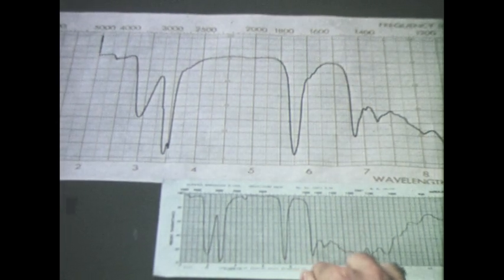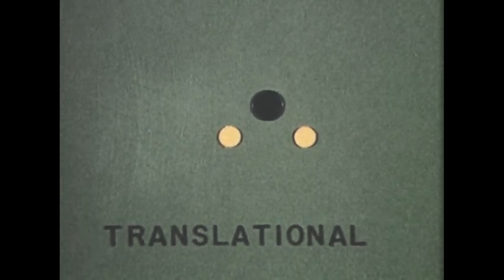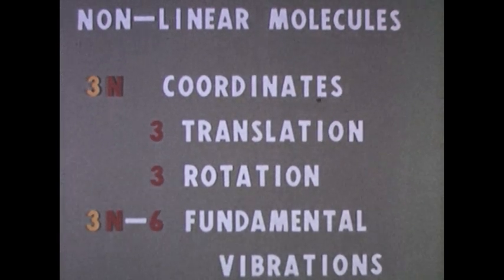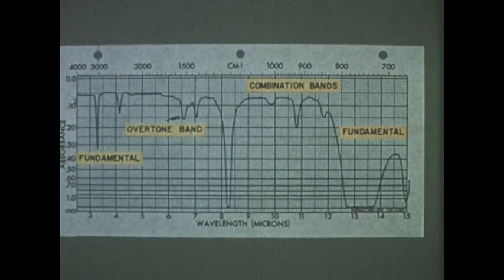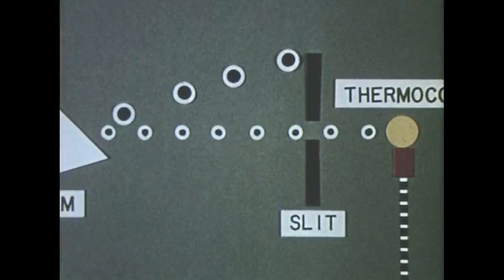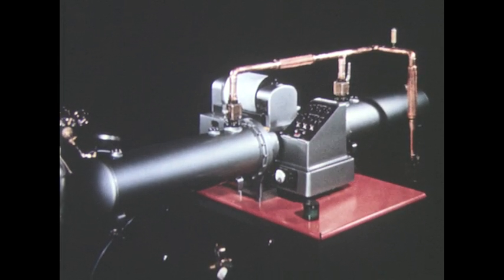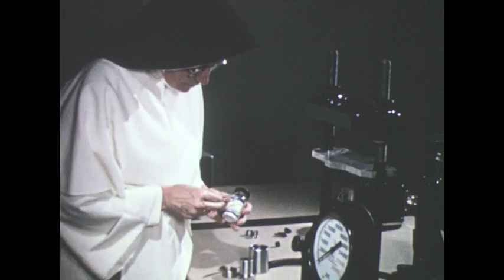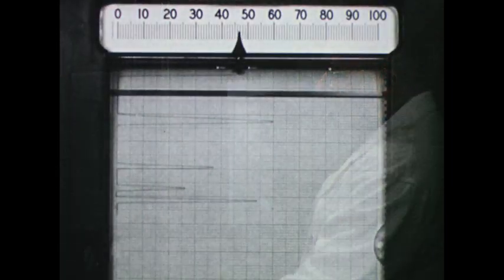Infrared Spectroscopy (1959)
The film discusses infrared spectroscopy, a powerful analytical tool that utilizes infrared radiation to analyze chemical compounds. It explains the nature of electromagnetic radiation and how infrared radiation interacts with molecules, leading to the creation of an infrared spectrum, which serves as a unique fingerprint for each compound. The film details the instrumentation used to obtain these spectra and illustrates the vibrational and rotational motions of molecules. It highlights the significance of infrared spectroscopy in various fields, including antibiotic development and industrial research, showcasing its role in identifying organic compounds and studying chemical reactions.